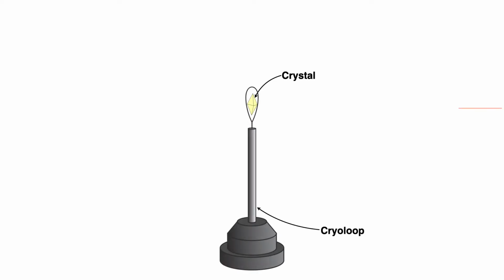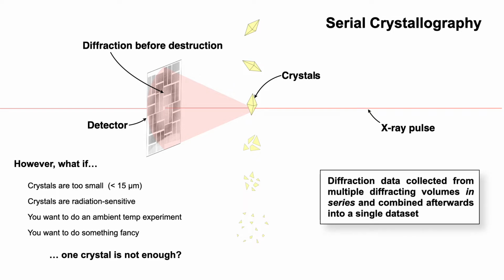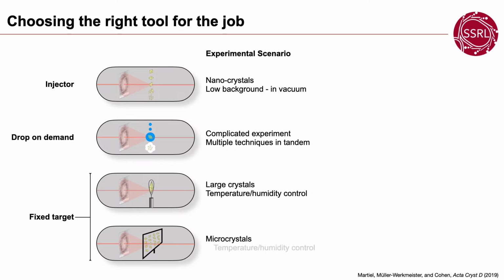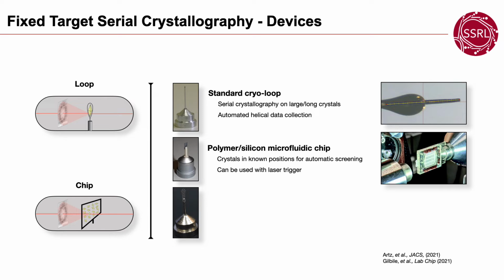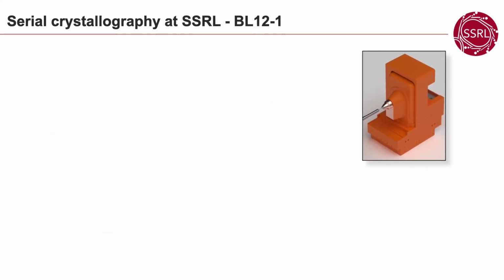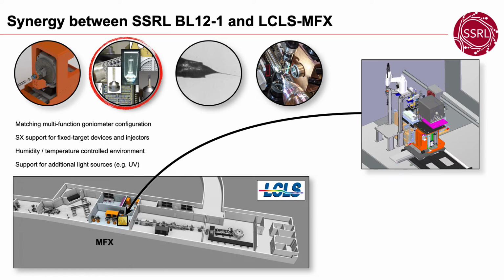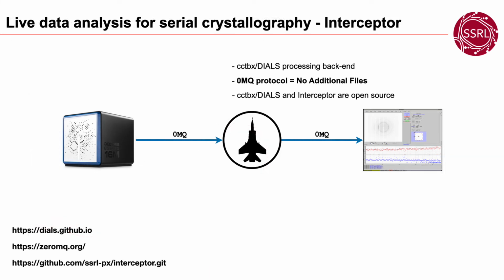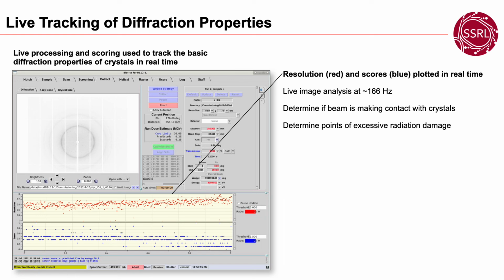Overview of Serial Crystallography at SSRL and LCLS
Speaker: Dr. Artem Lyubimov, SSRL, SLAC National Accelerator Laboratory